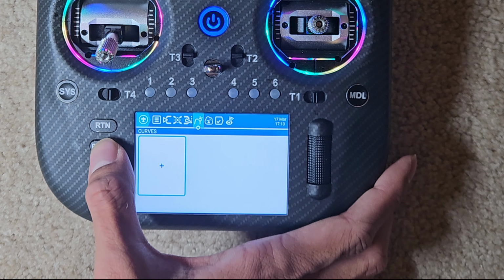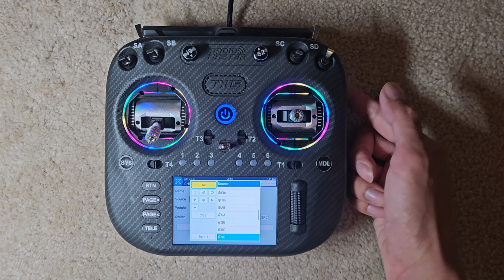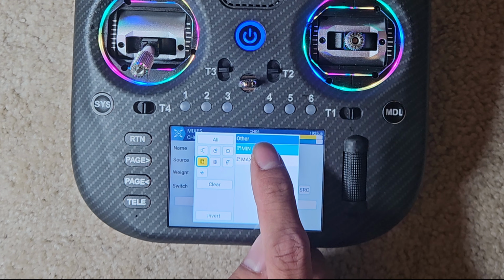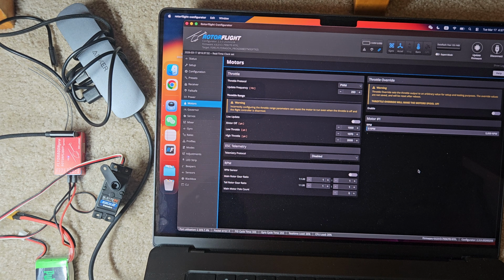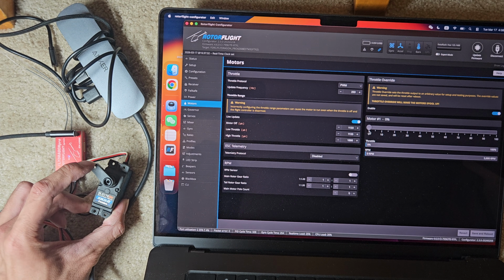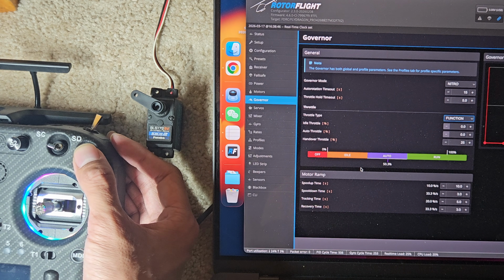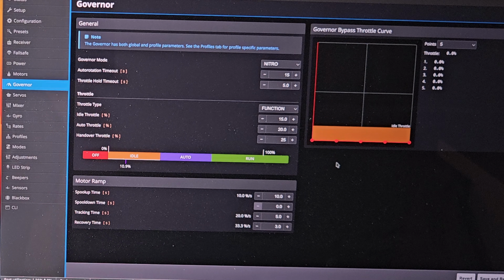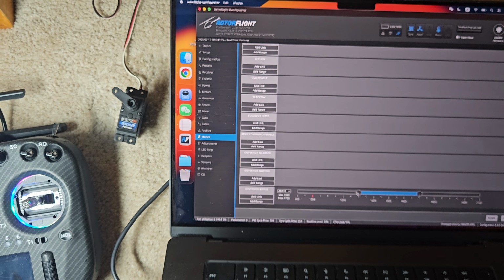Rotorflight 2.3 Nitro Throttle Setup - The Simple Way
This is in my opinion the simplest way to setup throttle on RF2.3